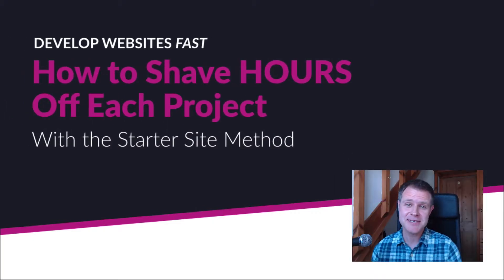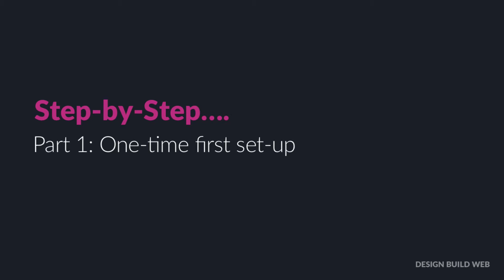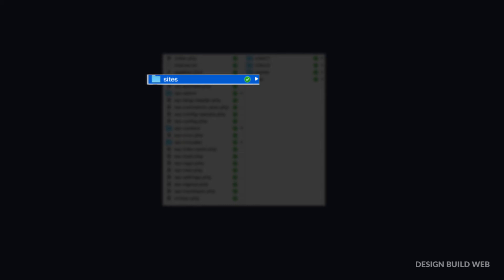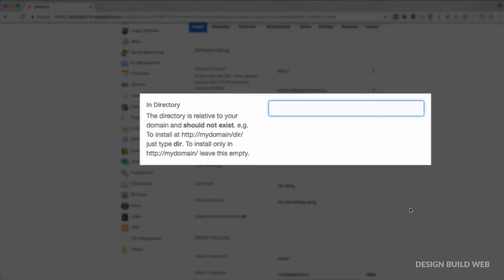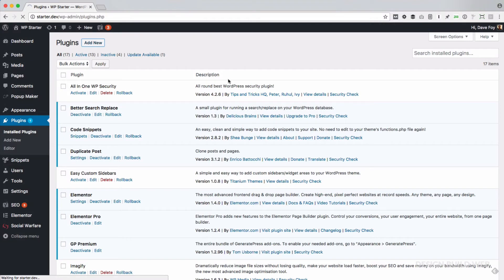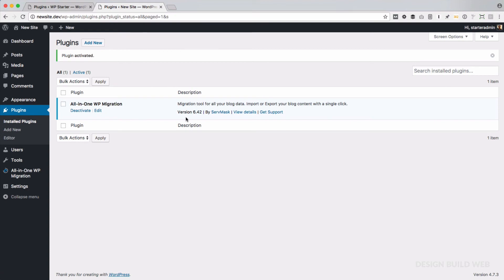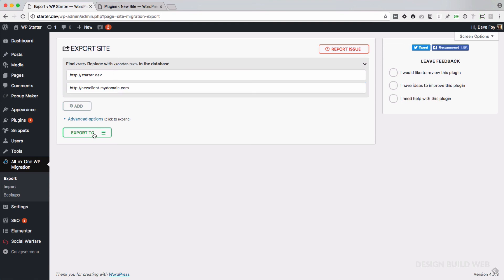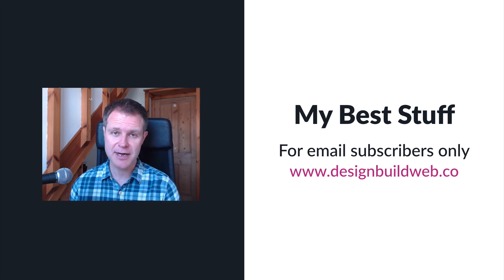Develop Websites FAST: How to Shave HOURS Off Each Project with the Starter Site Method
NOTE: You do NOT need to do the find/replace I mention at 11:00. Just ignore this step.

The faster you can build websites, the more money you’ll make: fact!

What if you could shave hours (a full day, even?) off your development time?

What if for each new website project you started building in just a few minutes?

Wouldn’t it be nice to avoid the brain-sapping, time-consuming monotony of setting everything up first?

You can, and it’s easy. It’s called the Starter Site Method.

It makes total business sense. It’ll save you time. It’ll make you more money. And it’ll save your sanity. :)